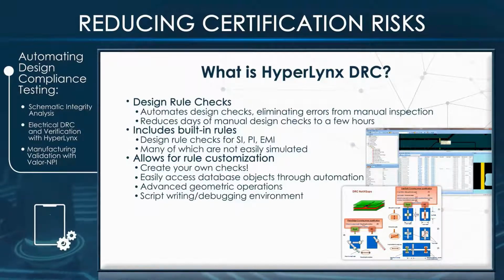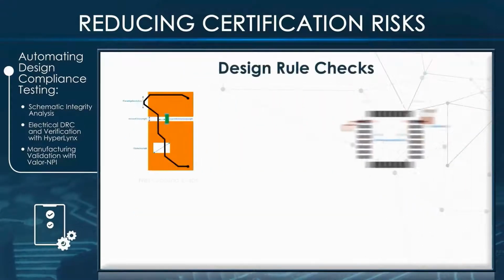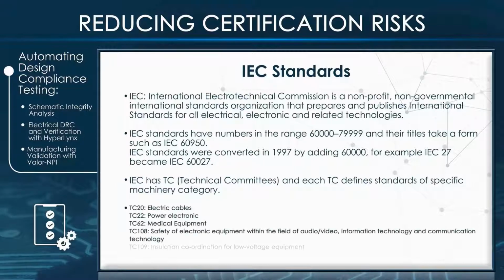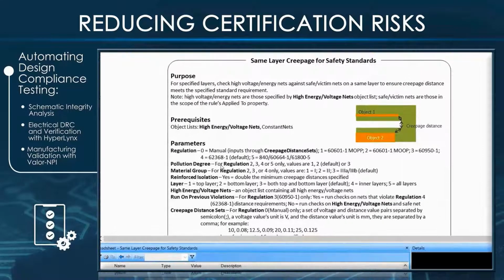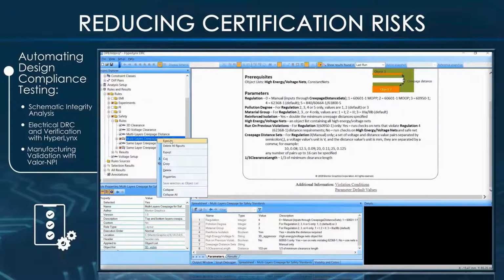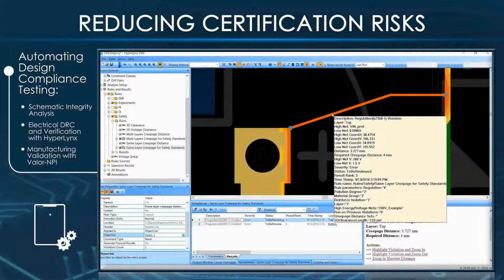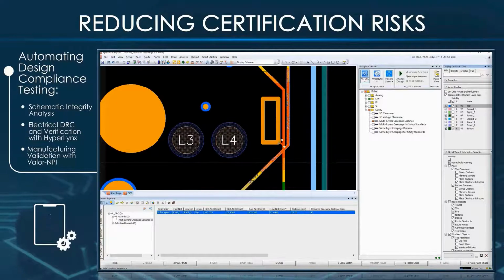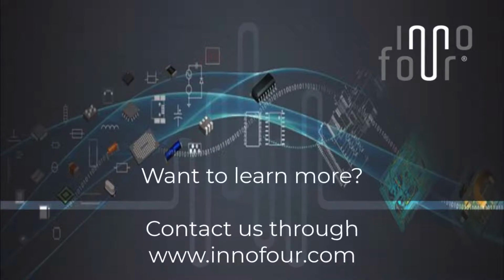InnoFour - HyperLynx DRC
Fast, rules-based electrical design verification for PCB designers, system designers, and SI/PI/EMC experts, regardless of their layout tool or level of domain expertise.bHyperLynx DRC provides fast, automated electrical design rule checking and supports iterative design inspection. Designers can run complex checks for problems that are not easily simulated, such as traces crossing splits, signal return path issues, and compliance with electrical safety requirements.